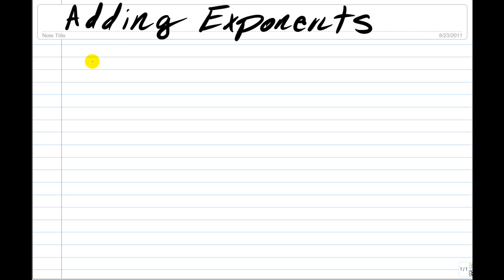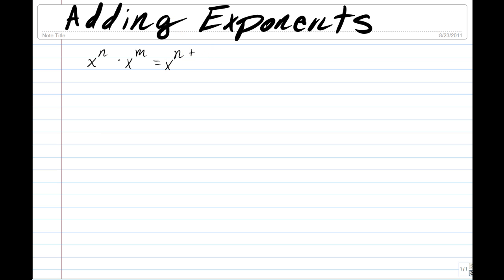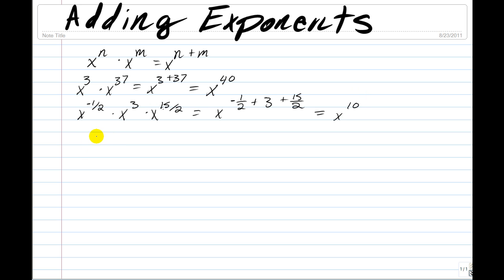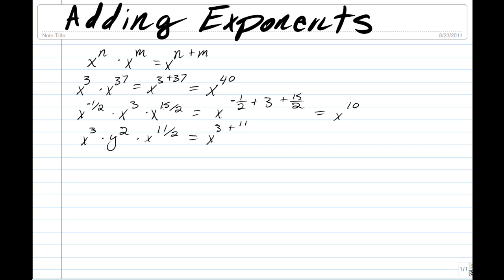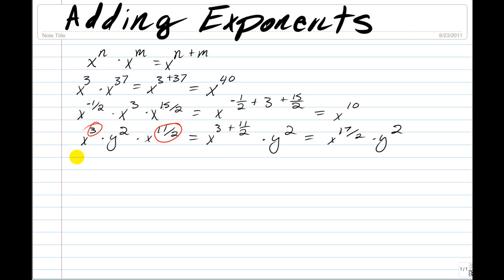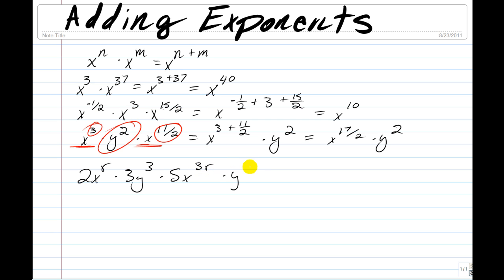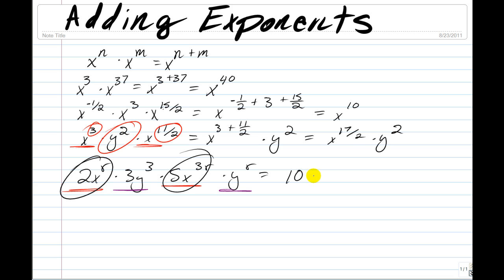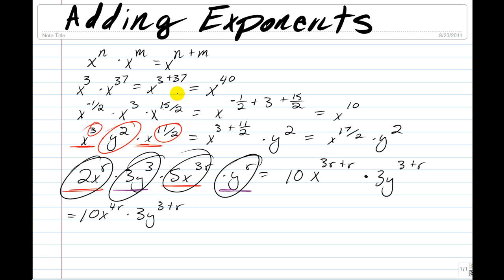How To Multiply Expressions With Exponents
How to add exponents.